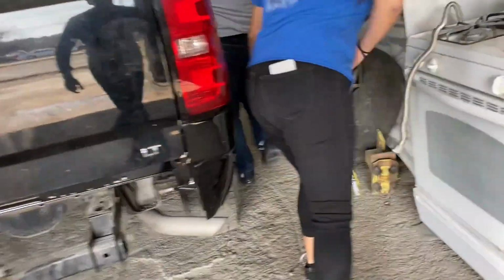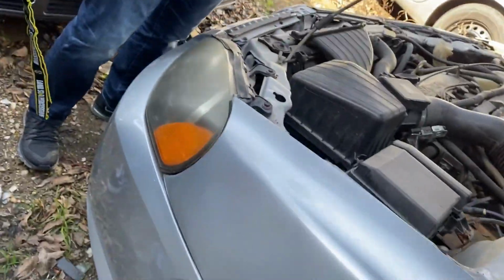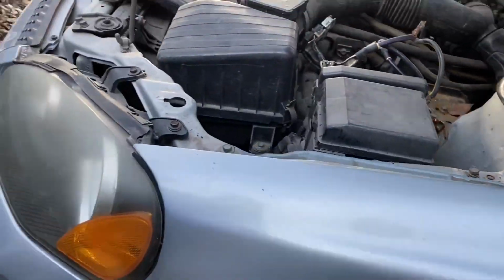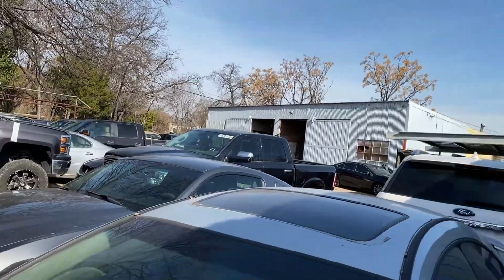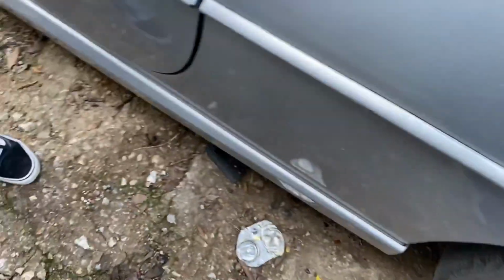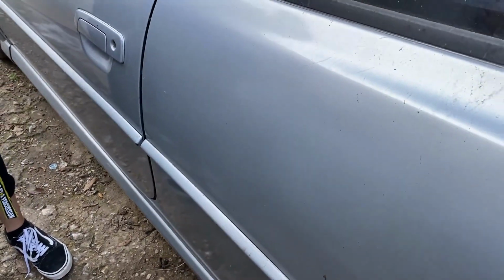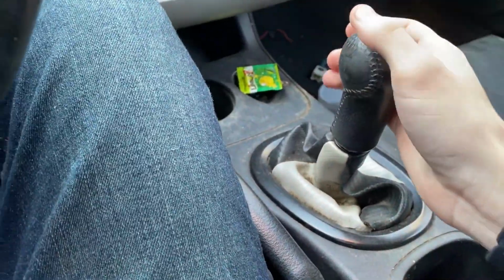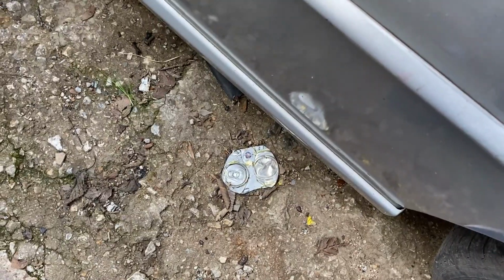Getting our next Demo car for Cleetus and Cars!!!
We finally found our next car to bring at Cleetus and cars Houston! can anyone guess what engine the Zombie Killa had LOL!
This next car should give you an idea!